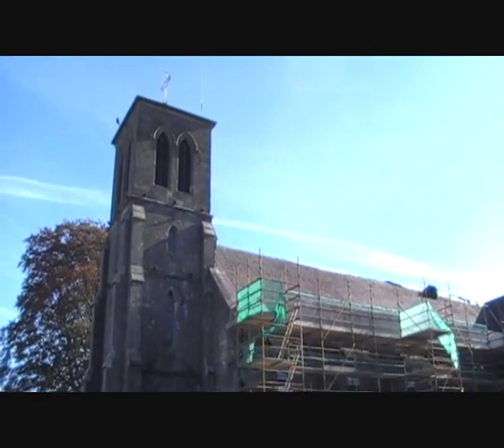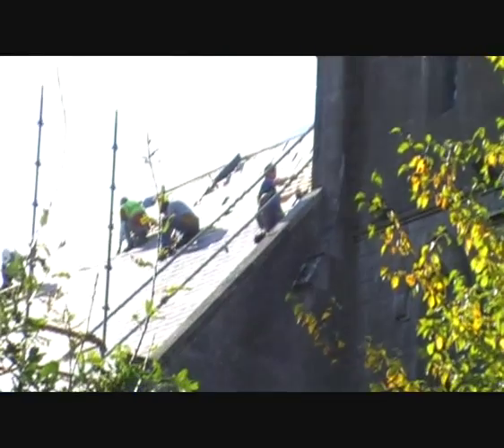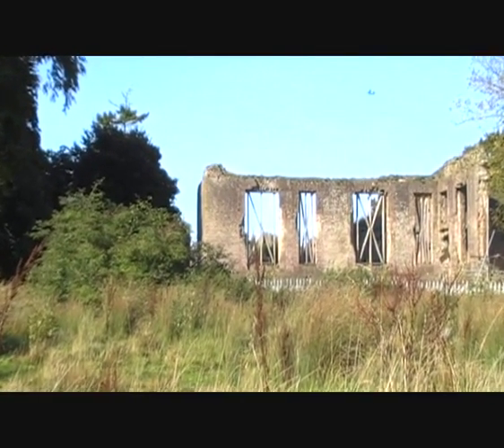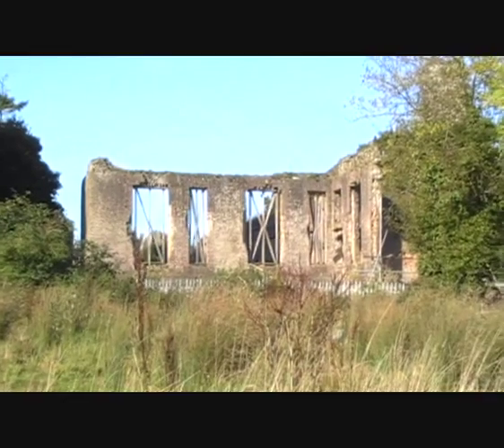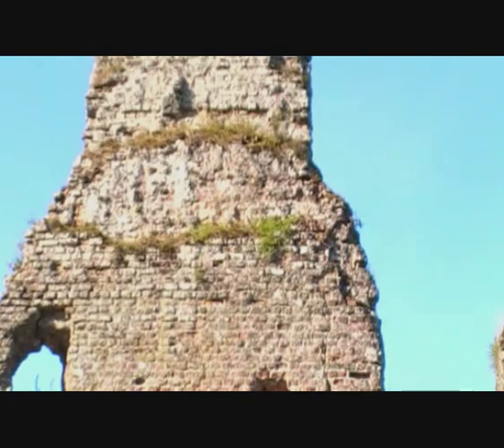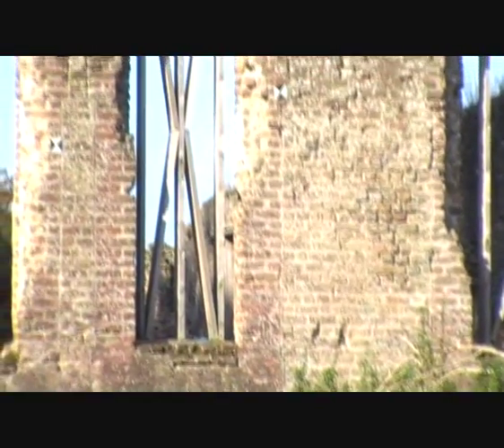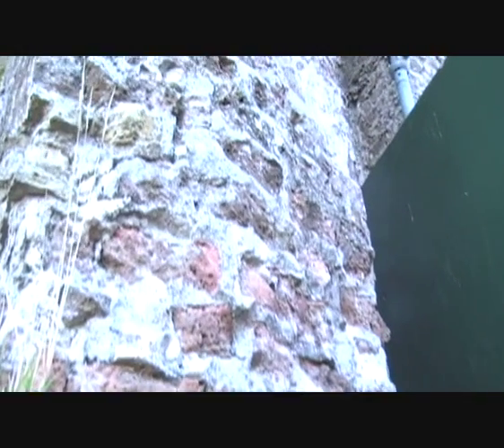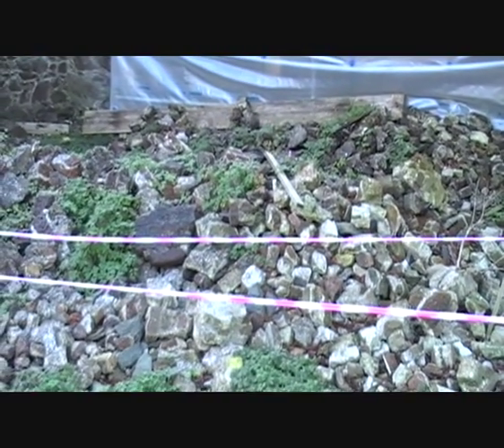Conservation of Historic Buildings and Structures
This is an educational video that I made for a Construction Studies module in College. Cheezy as hell but I still got my A! Funny bit at 8:30